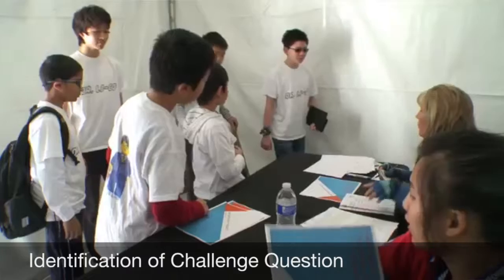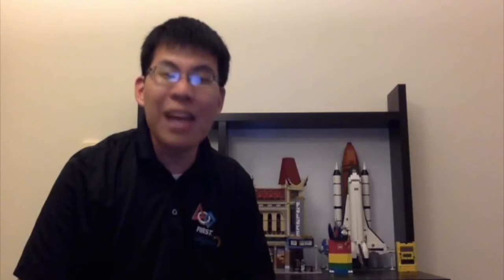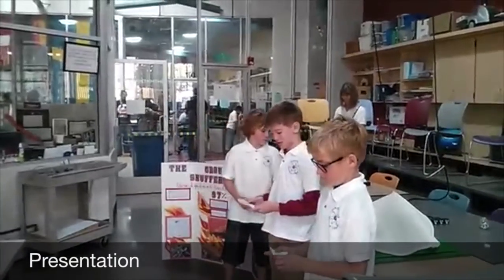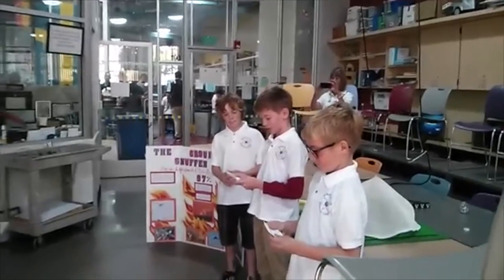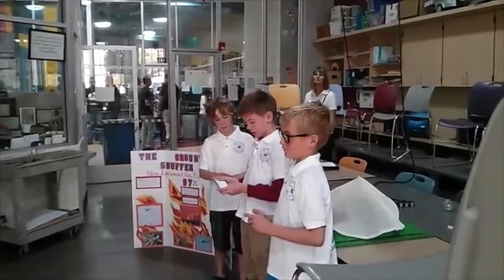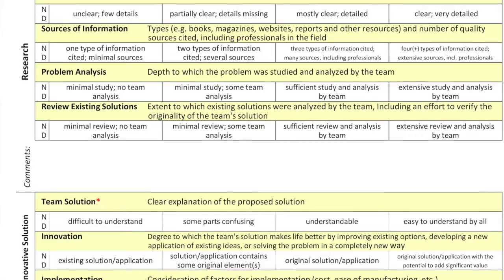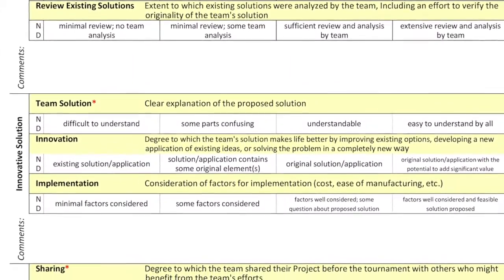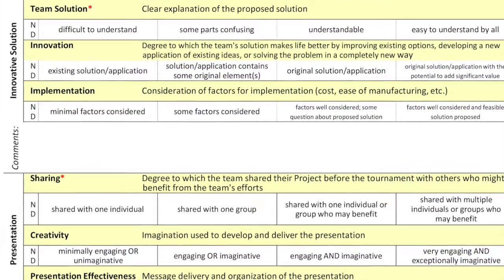FLL World Class - Project Judging - Southern California FLL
This video is a season-specific overview of project judging for FLL World Class in the Southern California/Legoland region.